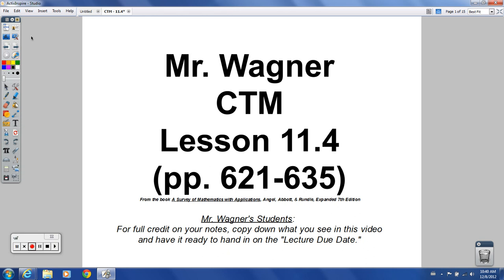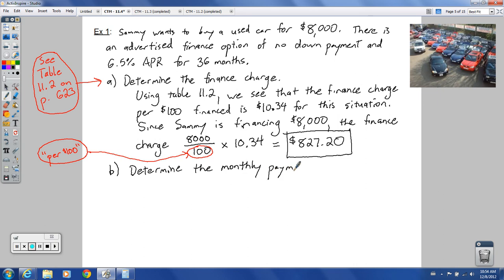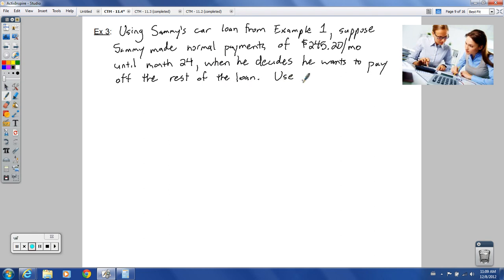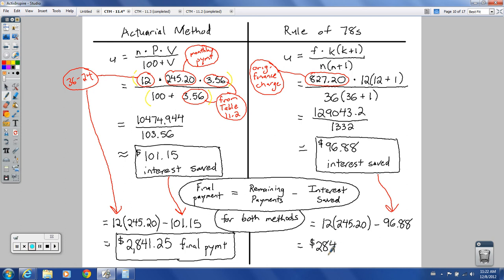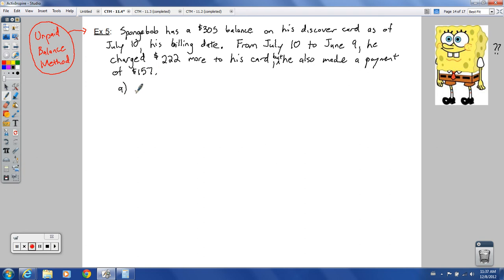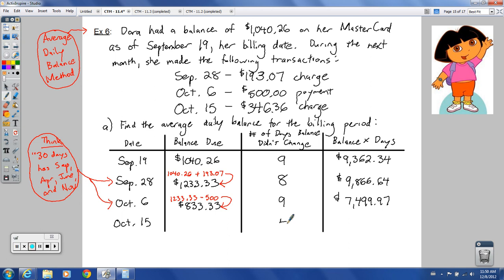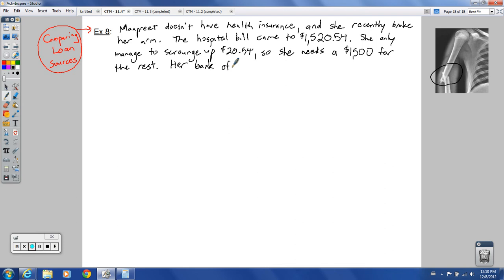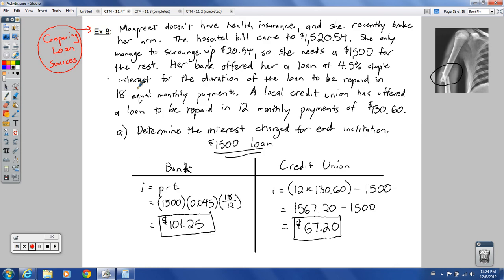CTM - 11.4 - Installment Buying